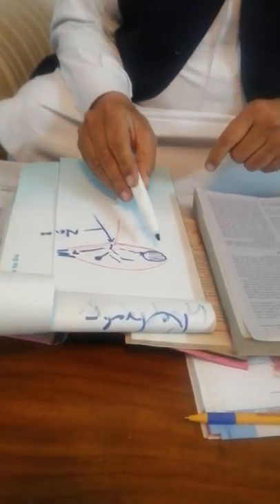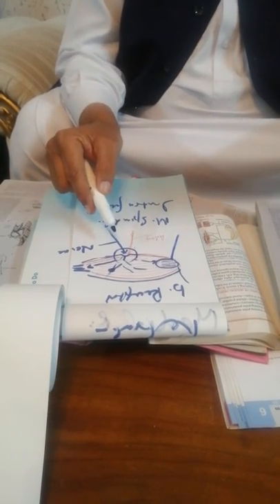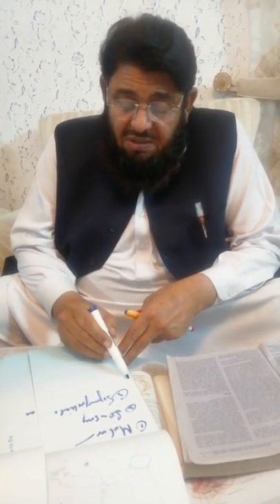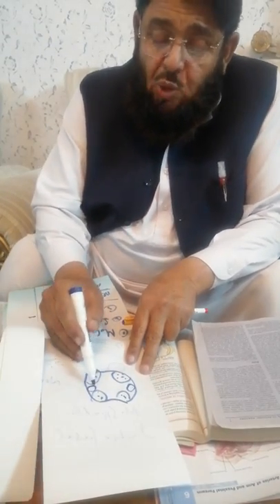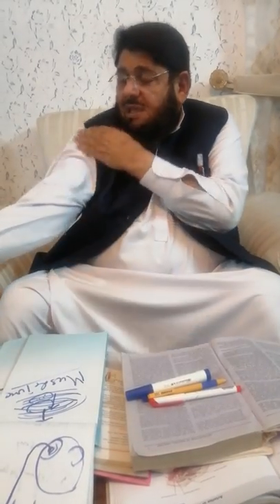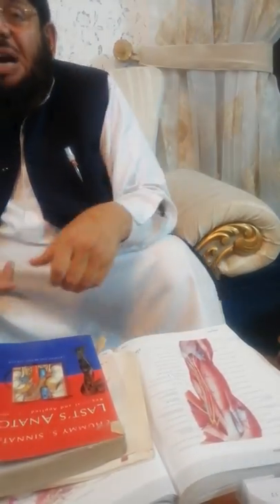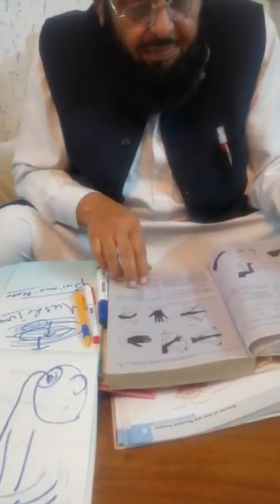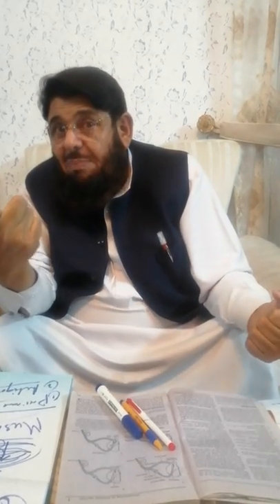GA (skeletol muscle part 2) Dr Mohibullah wazir